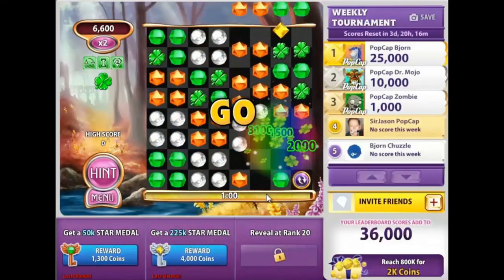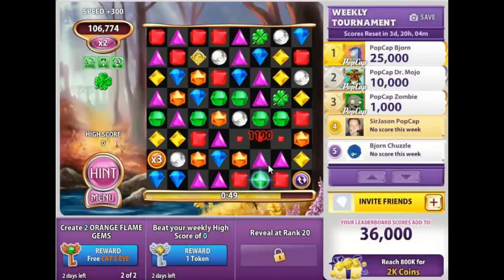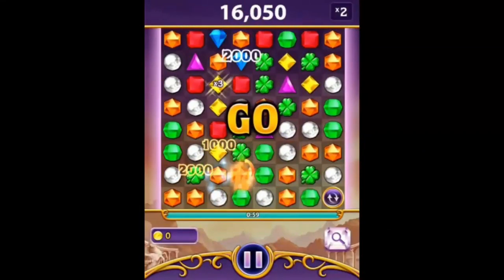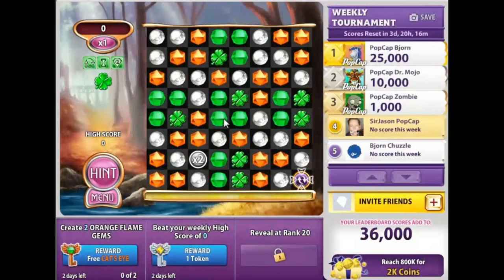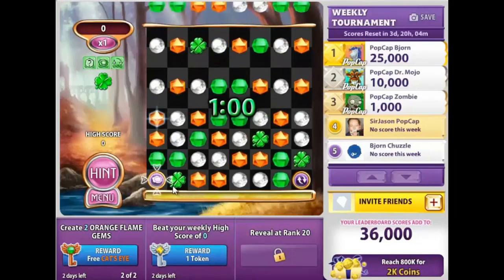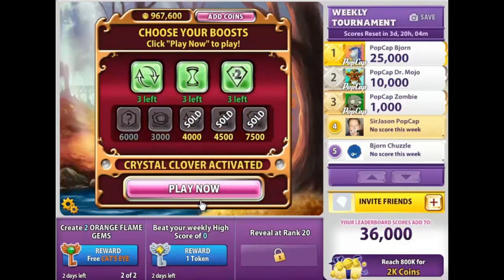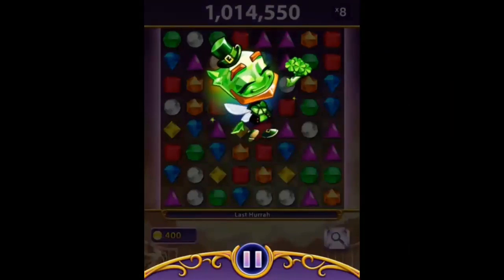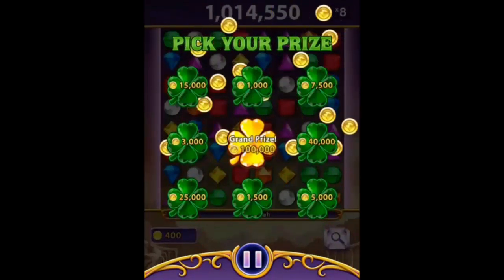T-Ray's Tips for Bejeweled Blitz - Crystal Clover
March is here, and to celebrate the spirit of St. Patrick's Day, Bejeweled Blitz is launching a brand new Rare Gem called Crystal Clover!

Crystal Clover replaces select green gems on the board with special clovers.  Those clovers explode in a rainbow of colors and take out big sections of the board.

At the end of every Crystal Clover game, you have an opportunity to choose your own Coin reward, and there's a maximum payout of 100,000 Coins!

Crystal Clover is only available for a limited time, so play it today!   If you're on a mobile device, please update to the latest version of the Bejeweled Blitz app to start playing with Crystal Clover.